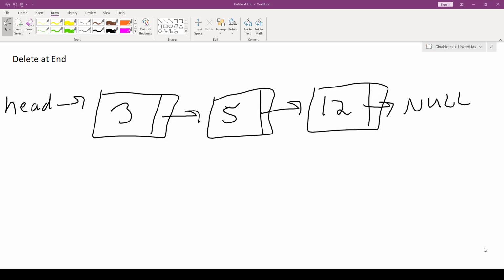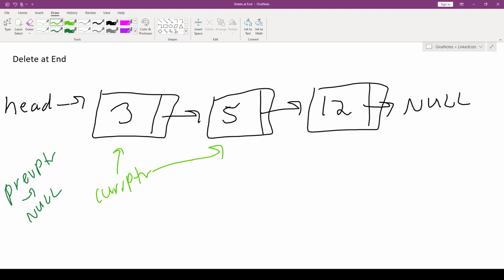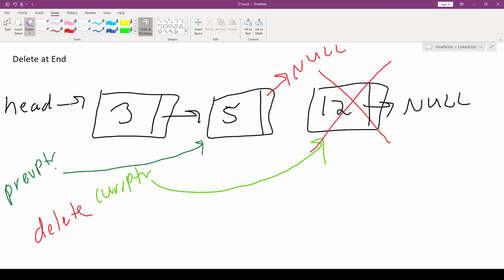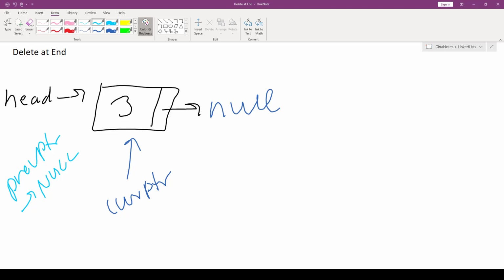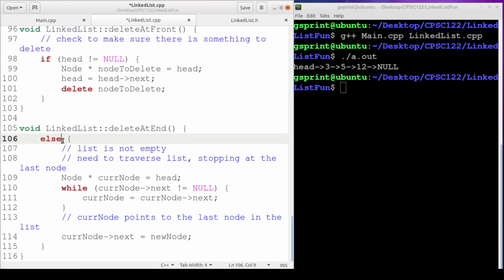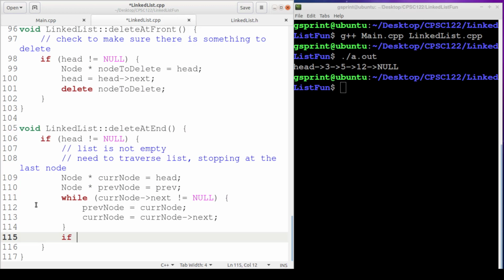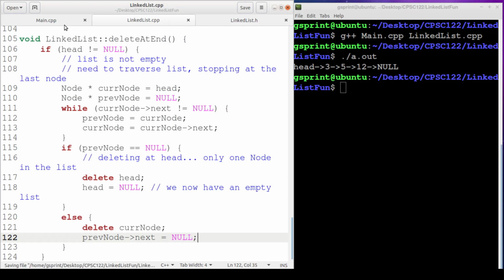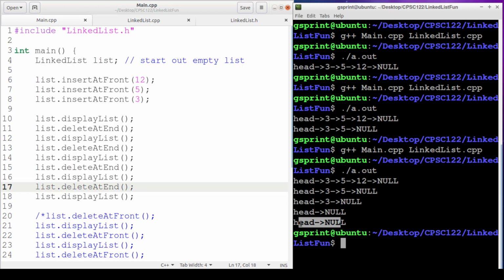How to Delete a Node from the End of a Linked List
This video explains how to delete a node from the end of a linked list. The algorithm is introduced by drawing diagrams and then by implementing the code for a singly linked list. The time complexity of the algorithm is O(N), but it can be improved to O(1) by adding a tail pointer and previous node links (doubly linked list).